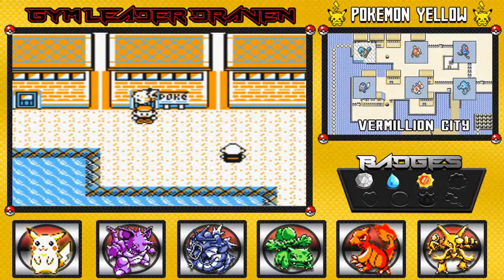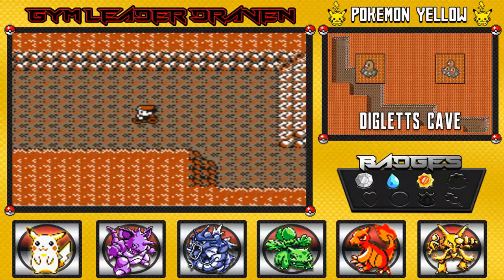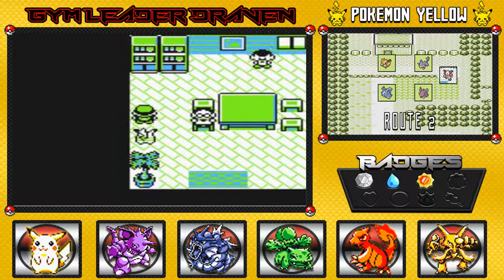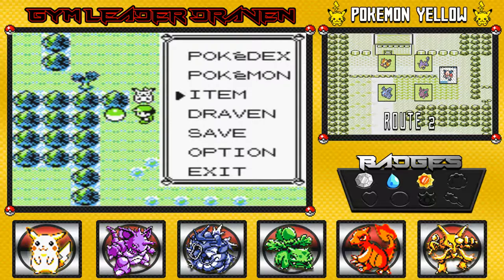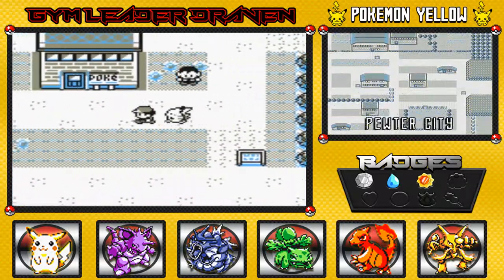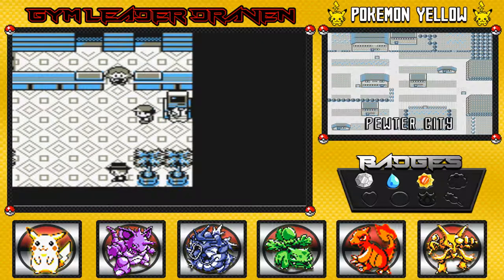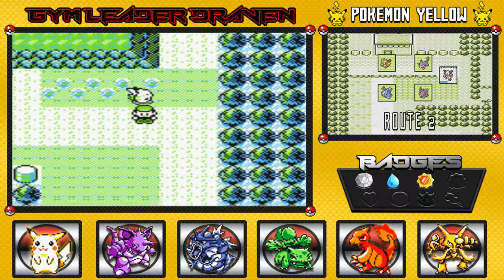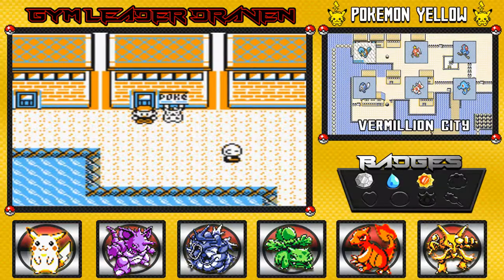Pokemon Yellow Walkthrough Part 19: Sidequests!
After winning our 3rd gym badge, we go on a sidequest to the Diglett's Cave and Route 2 to find the HM 05 (Flash). Finally, we manage to trade a Clefairy I caught off screen and trade it for a Mr. Mime and grab an Old Amber from the Pewter City Museum!